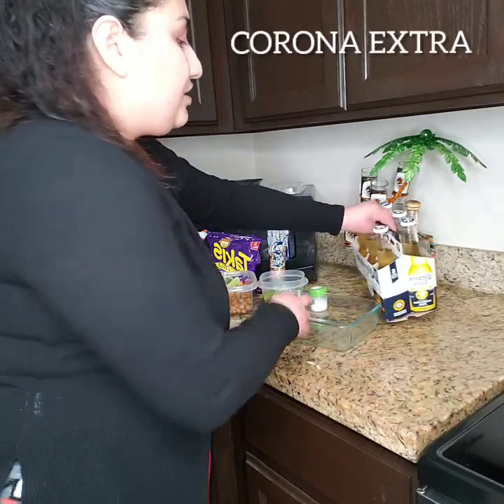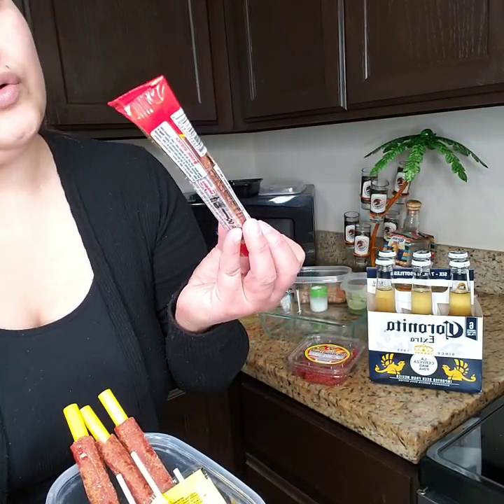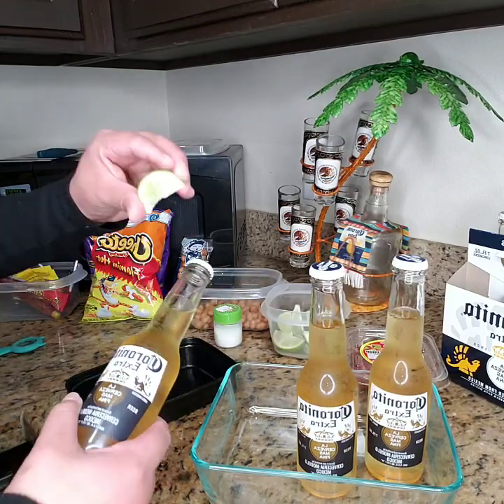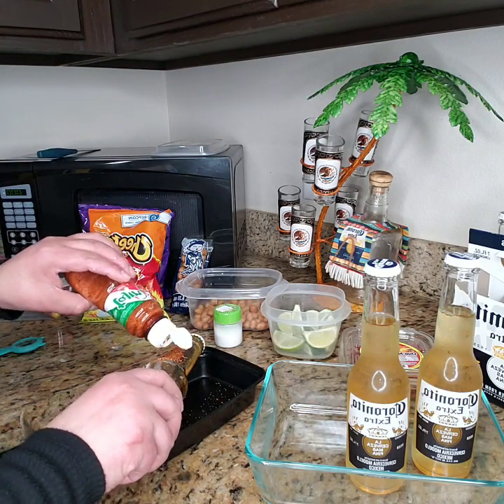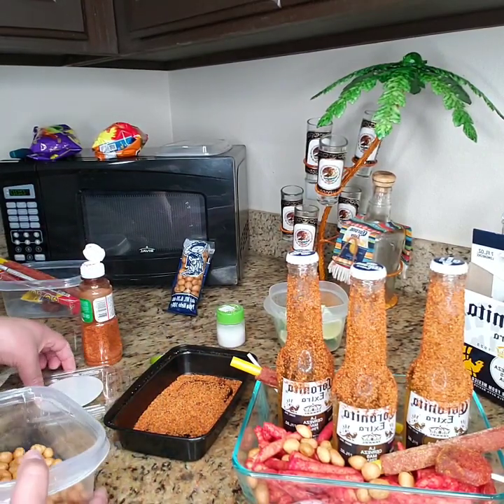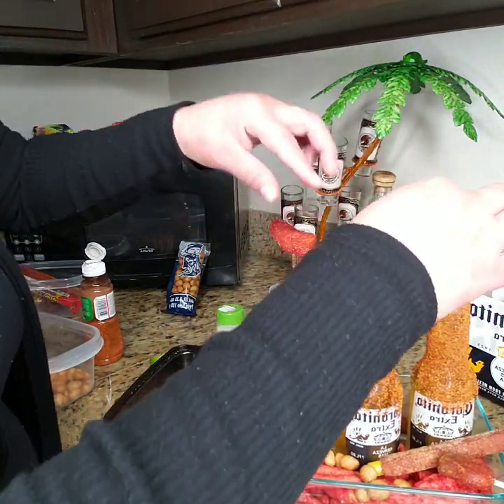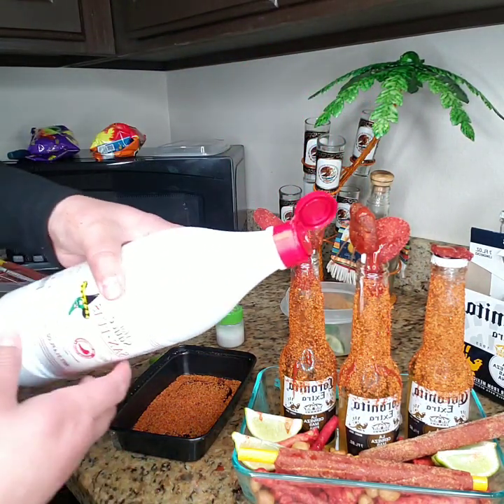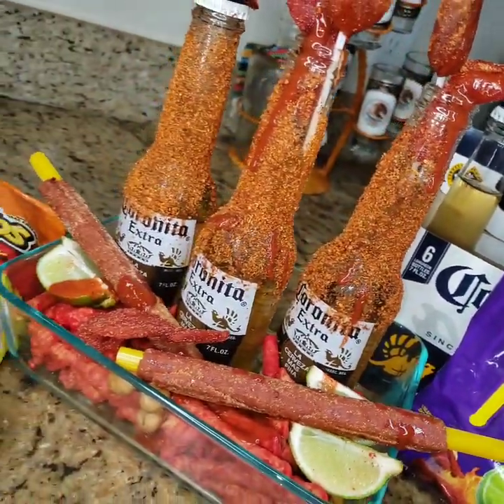How to Dress a CORONA EXTRA beer ?🍺🍺🍺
Hello guys Heres how i dress my beer when i drink. this is some of the products i used :

TAJIN
LIMON
SANLUIS SALSA
TIROLO TAMARINDOS
CACAHUATES JAPONESES
TAKIS
FLAMMIN HOTS
MANGO PALETAS (VERO)
TIROLO TAMARINDOS